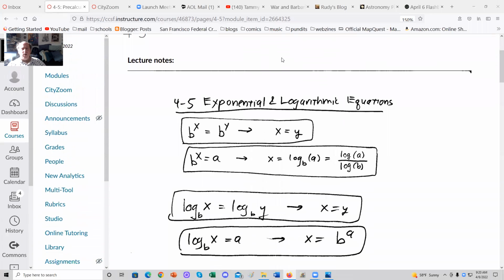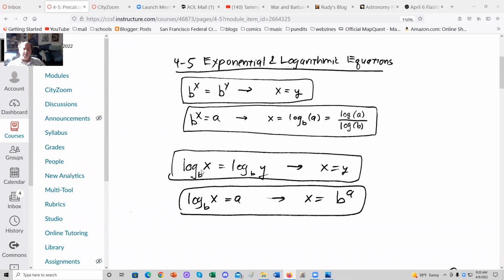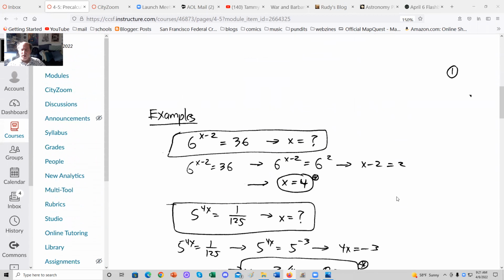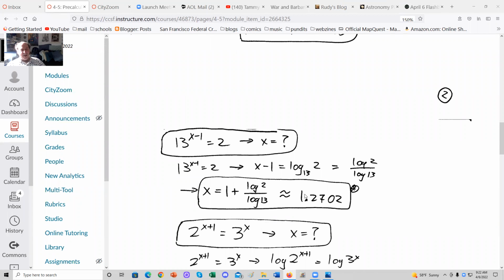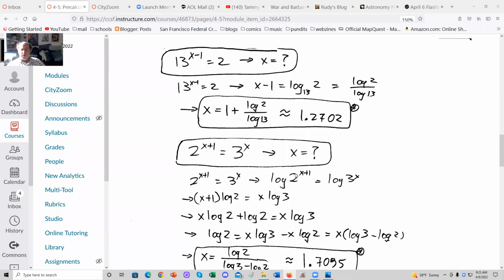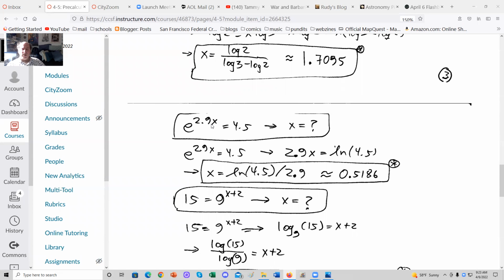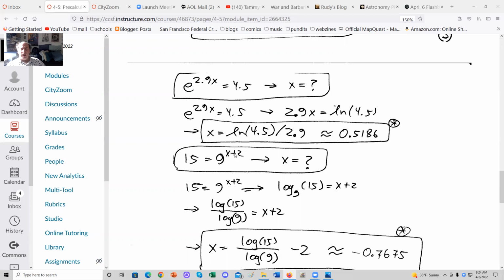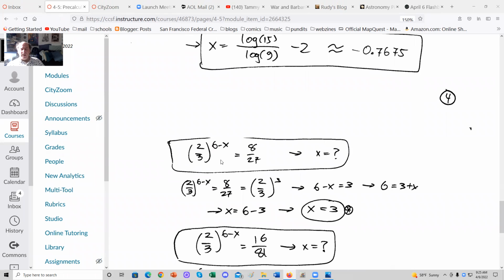spring 2022 90 4 5